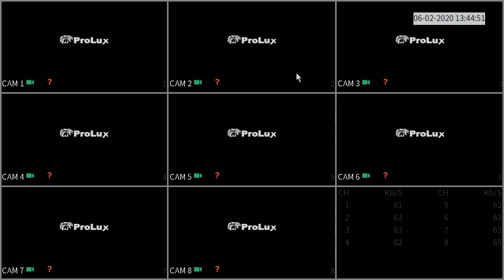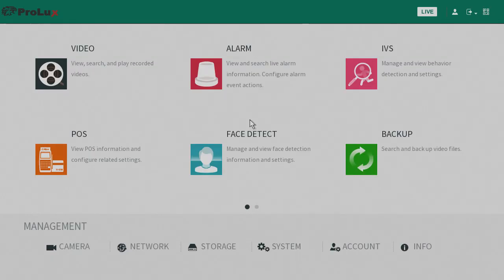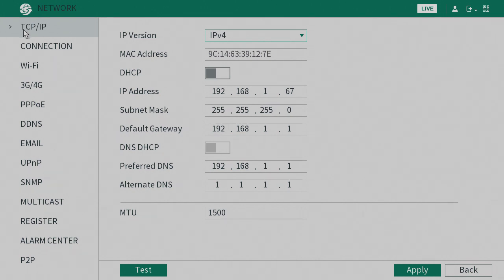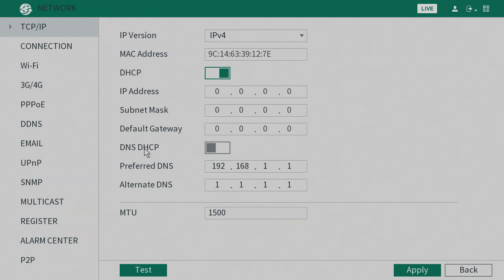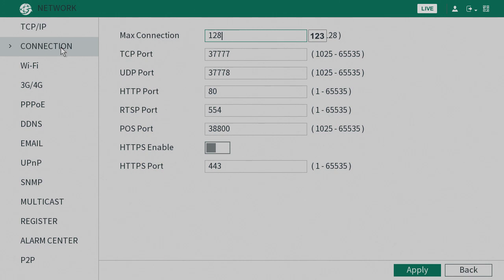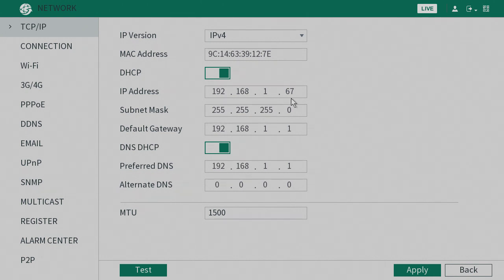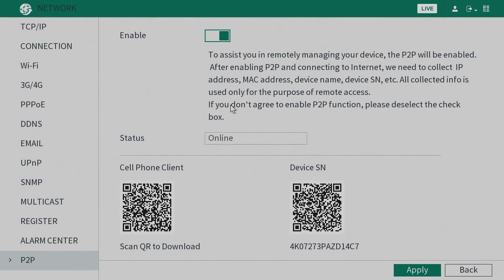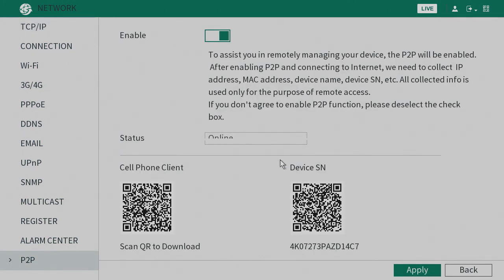How to get your Prolux DVR online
In this video we go over how to enable P2P and get your DVR online. Don't forget you will need an ethernet cable for most DVR's.